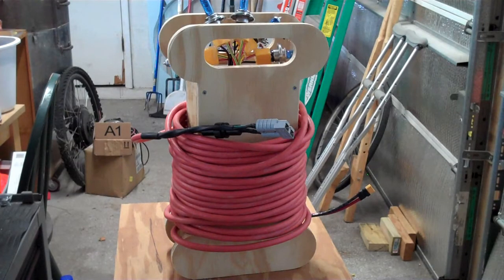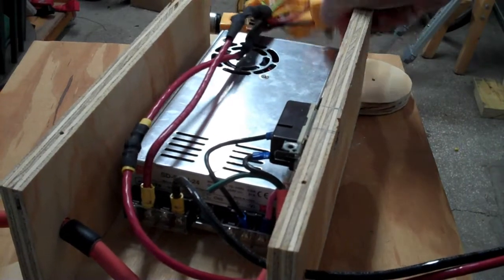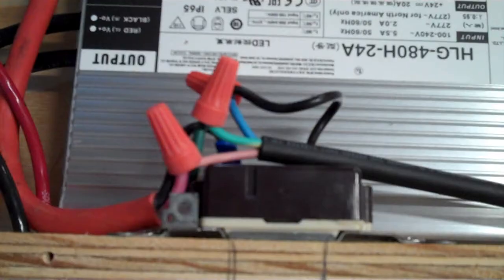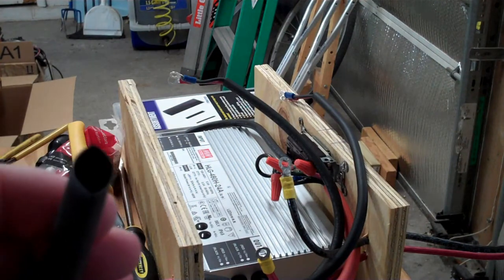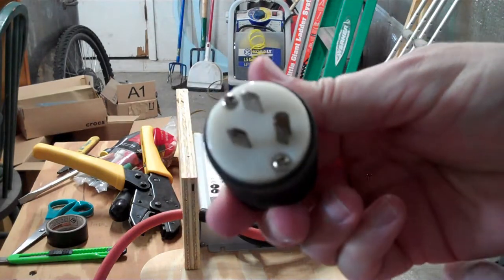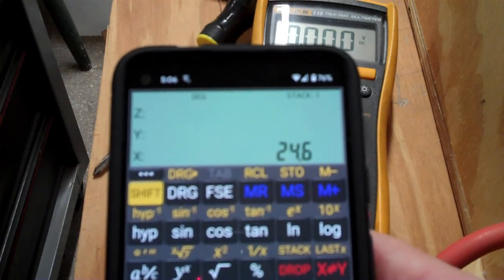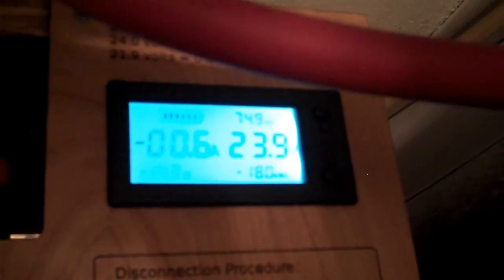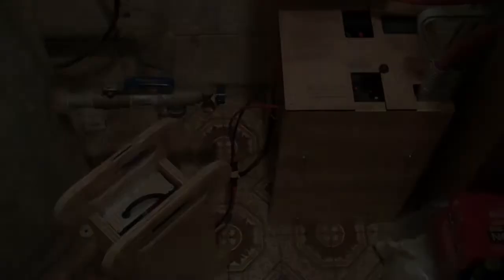Running a well pump off batteries - AC Charger (part 10)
Changing out my 120V DC battery charger for a 120 V AC one.

I sold my electric conversion pickup truck, which means I no longer have access to a 120 volt DC battery pack in my driveway. However, I have two electric/PHEV cars, both of which can drive their 12 volt accessory battery off of the traction battery, so I will be topping up my well pump battery bank using an inverter to provide 120 volts AC from the cars.